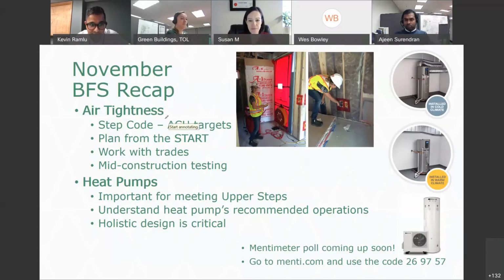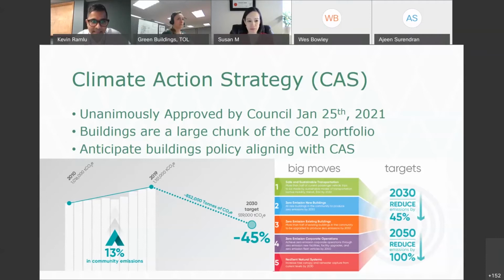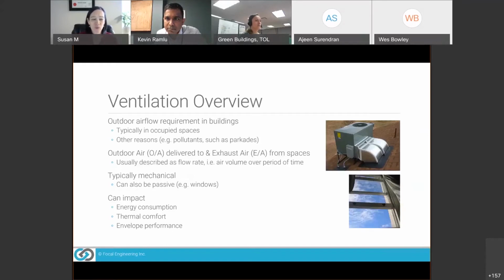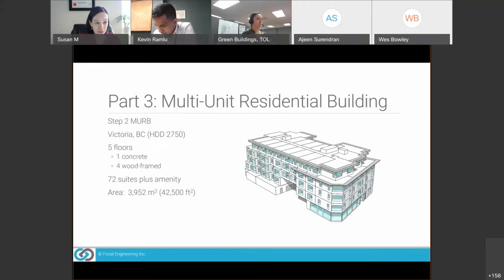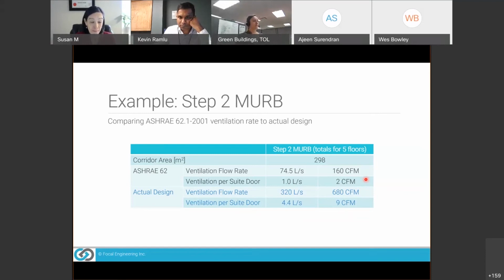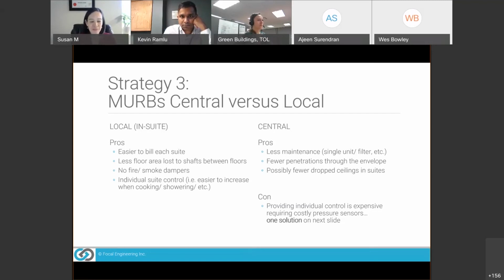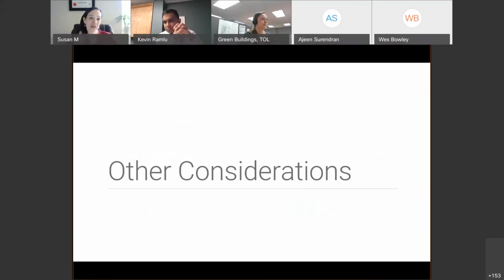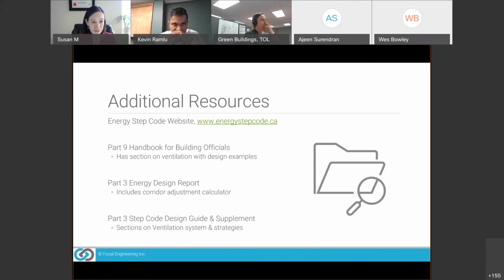Builder Forum Series: Ventilation and Step Code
Builder Forum Series: Ventilation and Step Code, January 27, 2021.